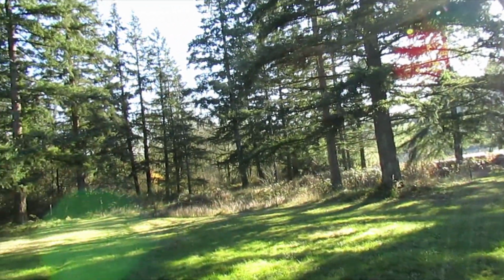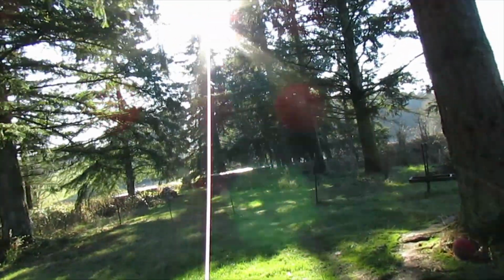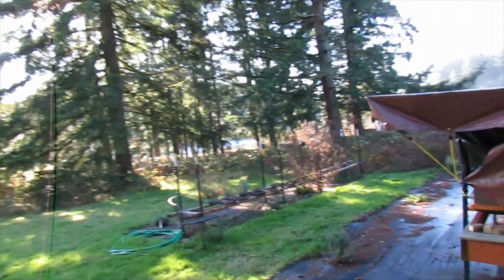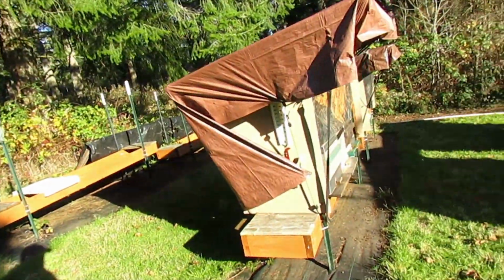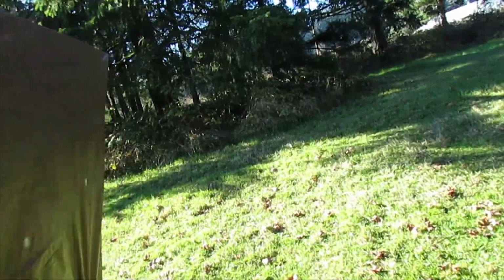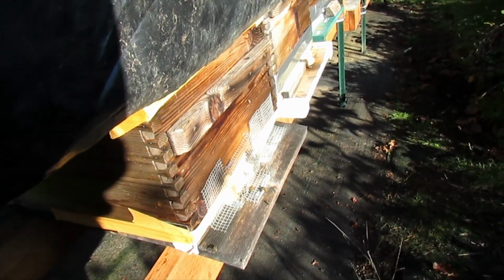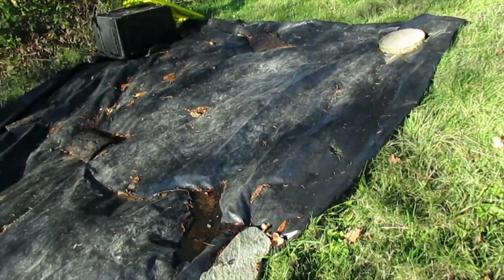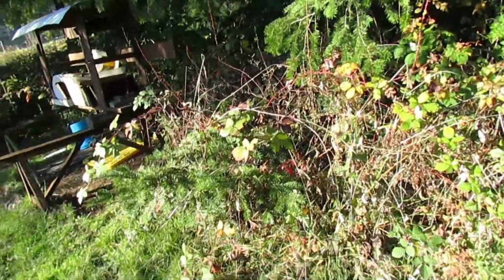Is an Apiary a Seasondial? 12-3-24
So, God and I were hanging out to day.
He pointed out how important it was to take into account your Region, Directional Hive Facing, Local Climate and Micro Climate. Then He brought up the idea of a "Seasondial" to me. You know like a Sundial but with Regional and Local Seasonal Timing in mind, so that your Apiaries works optimally with in it's Location. Just a conversation I had with the Lord, thought I'd  share. Blessed Days...